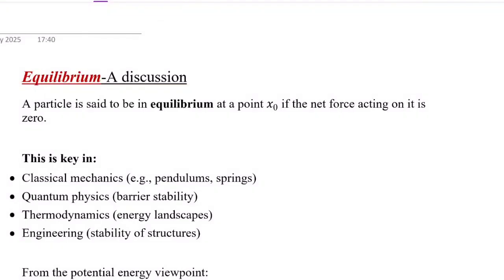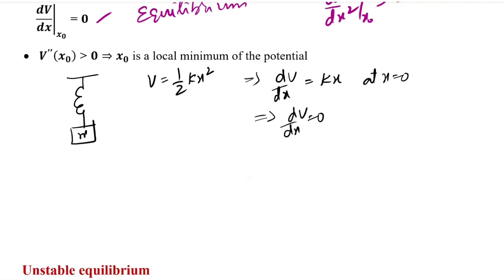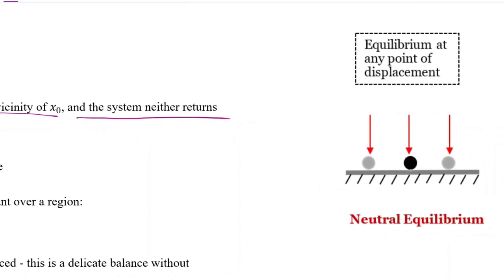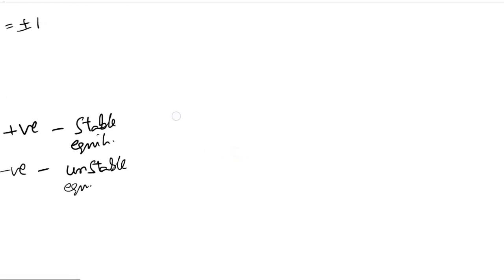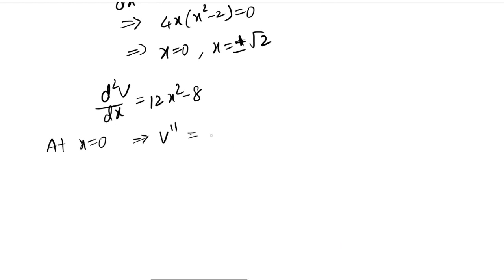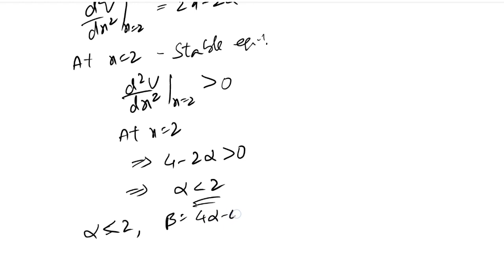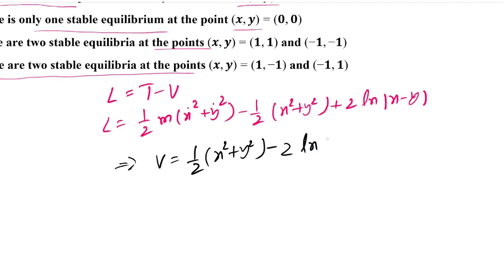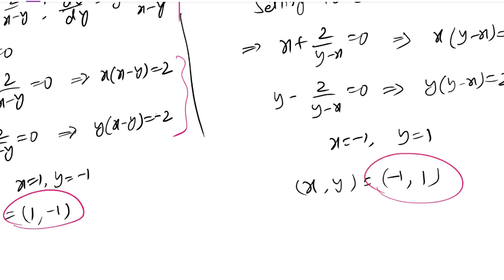Problem Series -03: Equilibria.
🌟 Welcome to The Physics Institute! 🌟- Mastering Physics with Precision! 🚀🔬

Myself, Dr. Nanda Kishore, alumni NIT-Warangal and IIT-Madras.

Are you preparing for competitive exams like GATE, CSIR-NET, JEST, TIFR, JAM, and more? Look no further! The Physics Institute is your one-stop destination for mastering physics concepts and acing your exams.
🎓 Expert-Led Tutorials: Learn from experienced educators who break down complex concepts into easy-to-understand lessons.
📚 Comprehensive Study Material: Access detailed notes, practice problems, and previous years' question papers tailored to competitive exam needs.
📝 Regular Quizzes & Mock Tests: Sharpen your skills with our weekly quizzes and monthly mock tests, designed to simulate real exam conditions.
🌟 Conceptual Clarity: Focus on understanding the 'why' and 'how' behind physics phenomena, ensuring a solid foundation.
💡 Latest Updates & Tips: Stay ahead with the latest exam patterns, tips, and strategies to boost your performance.

• Mathematical Physics
• Electro-Magnetic Theory
• Classical Mechanics
• Quantum Mechanics
• Electronics
• Statistical Mechanics
• PYQ-GATE/NET/SET/JAM/JEST/TIFR & BARC etc.,
• Exam Preparation Strategies for GATE/NET/JAM etc.,